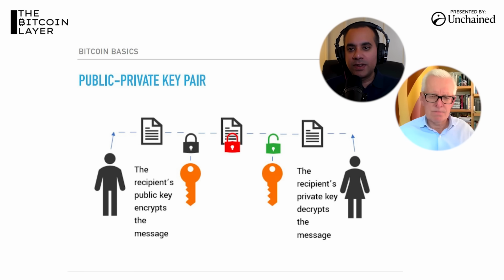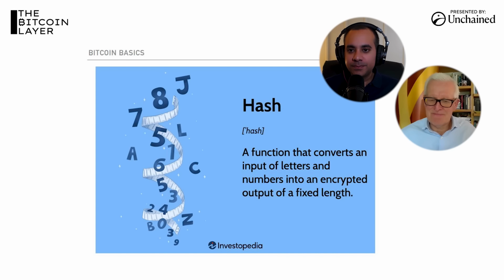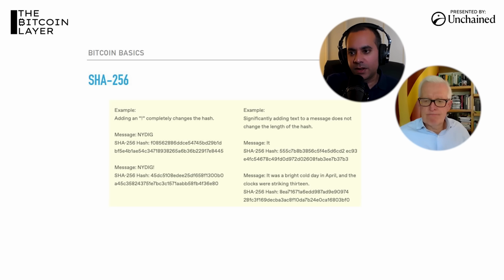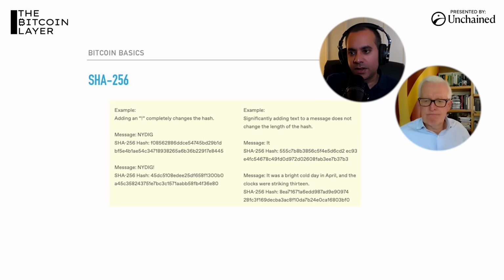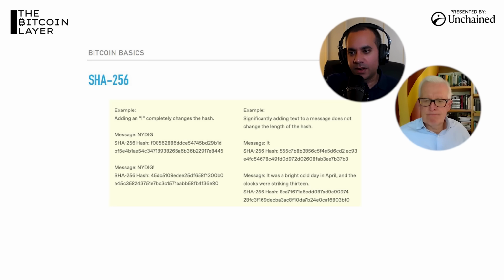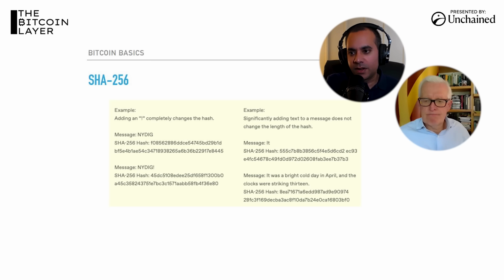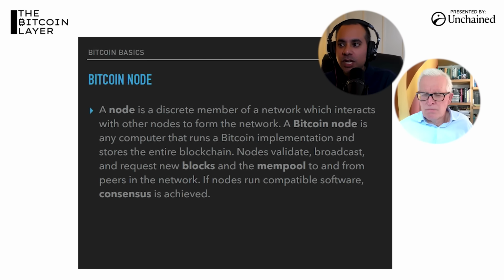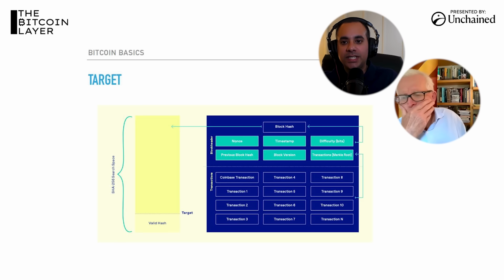Teaching Bitcoin Part 2: Hashing & Mining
In Part 2 of our "Teaching Bitcoin" series with legendary financial researcher Michael Howell, Nik delves into the intricacies of bitcoin's cryptography, mining mechanism, and decentralized network. The pair discuss the origin of a blockchain, and Michael learns about hashing algorithms for the first time. A discussion of bitcoin's supply schedule, difficulty target, and difficulty adjustment offer Michael and viewers a solid foundation of bitcoin's blockchain mechanics.

Unchained empowers you to take full control of your Bitcoin with a collaborative multisig vault, where you hold two of three keys, and benefit from a Bitcoin security partner. Purchase Bitcoin directly into your cold storage vault and eliminate exchange risks with Unchained's Trading Desk. Unchained also offers the best IRA product in the industry, allowing you to easily roll over old 401(k)s or IRAs into Bitcoin while keeping control of your keys. Don’t pay more taxes than you have to. Talk to us today.

Efani delivers premium mobile service with unparalleled protection against SIM swaps and privacy invasions.

Try Stamp Seed, a DIY kit that enables you to hammer your seed words into a durable plate of titanium using professional stamping tools.